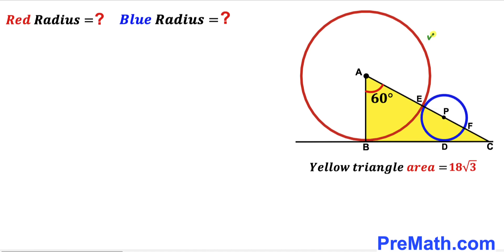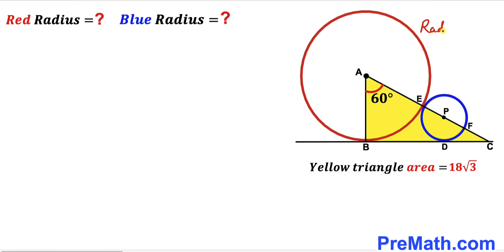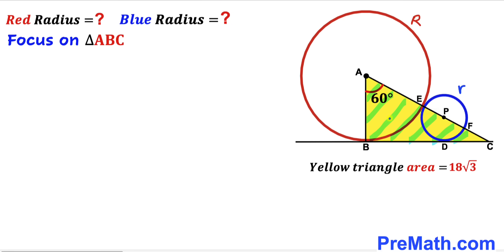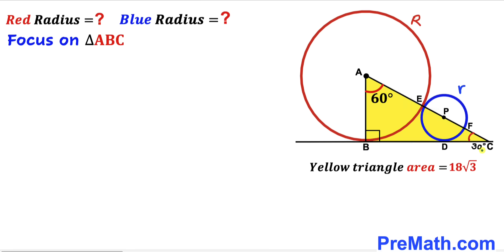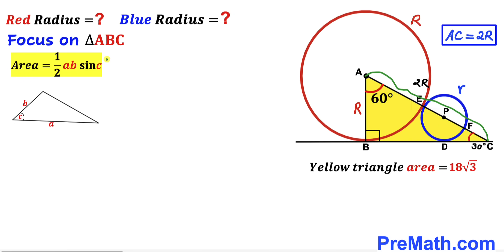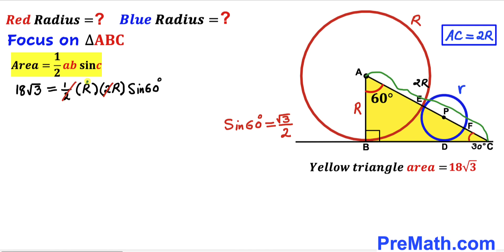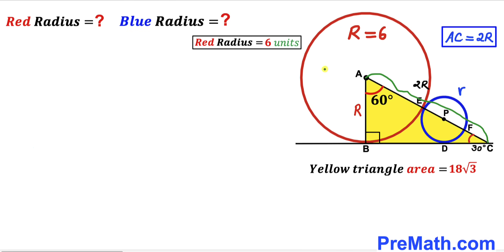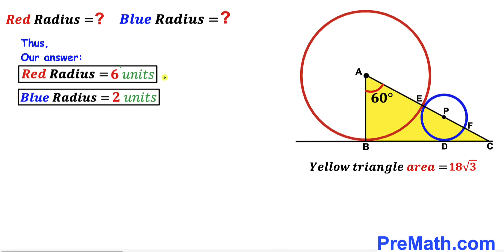Can you find Radii of the circles? | (Trigonometry)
Learn how to find the Radii of the Red and Blue circles. Important Geometry and Algebra skills are also explained: circle theorem; Area of the triangle formula; Pythagorean Theorem; Trigonometry. Step-by-step tutorial by PreMath.com

blackpenredpen
math olympics
olympiad exam
math olympiada
British Math Olympiad
olympics math
olympics mathematics
Number Theory
mathcounts
math at work
Pre Math
Olympiad Mathematics
Olympiad Question
Geometry
Geometry math
Geometry skills
Right triangles
imo
Competitive Exams
Competitive Exam
Calculate the length AB
Pythagorean Theorem
Right triangles
Intersecting Chords Theorem
coolmath
my maths
mathpapa
mymaths
cymath
sumdog
multiplication
ixl math
deltamath
reflex math
math genie
math way